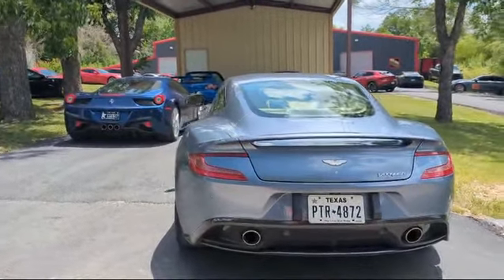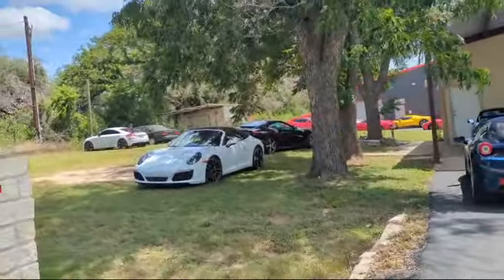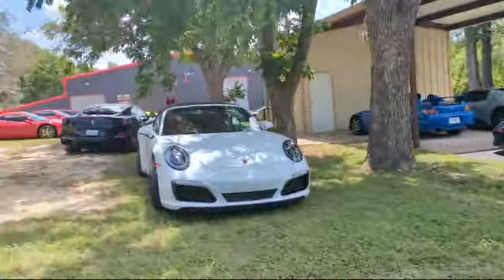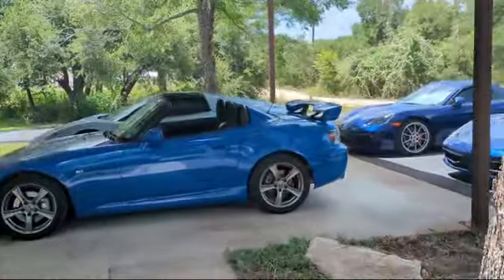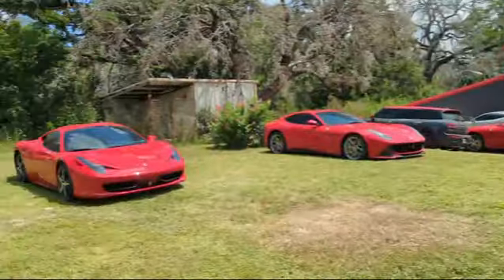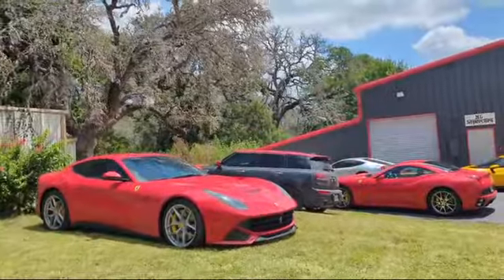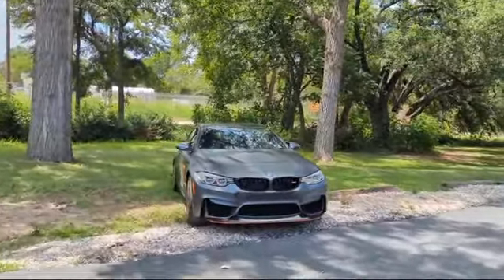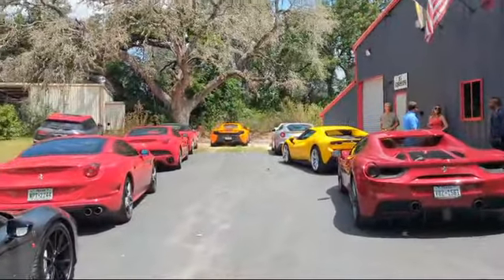Ferrari club visiting the Stubb narrated by Meg